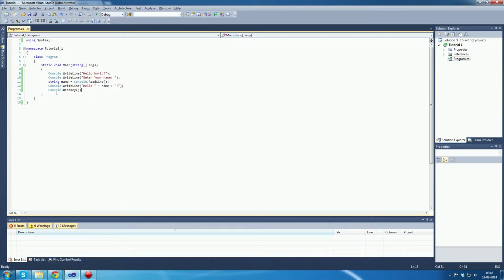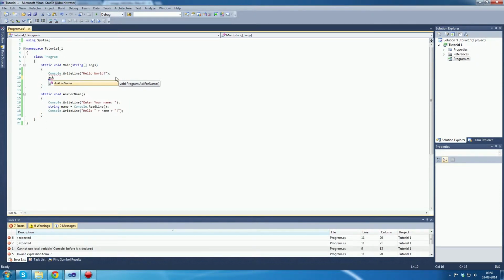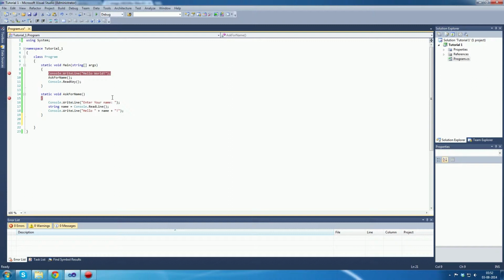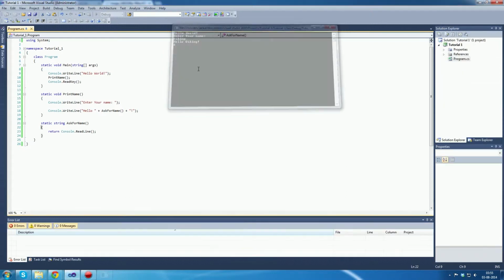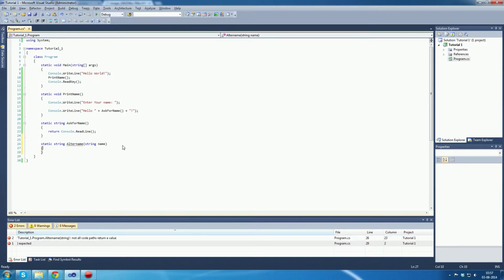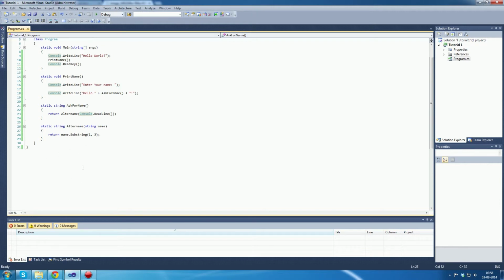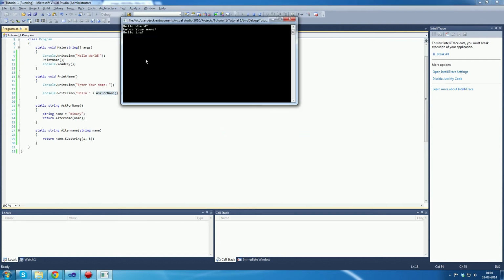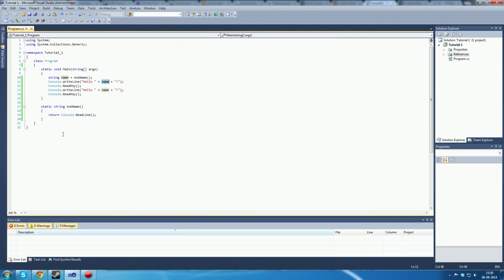C# - Lecture 3 - Methods, Parameters and Return Types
In this tutorial we will look into Methods, Parameters, and return types of methods and how these can be used with variable. This video demonstrate the bare minimum of the above mentioned functionality, we will use this much more in other videos.